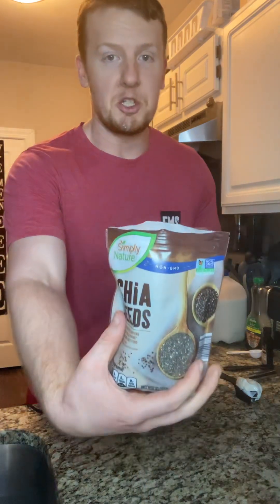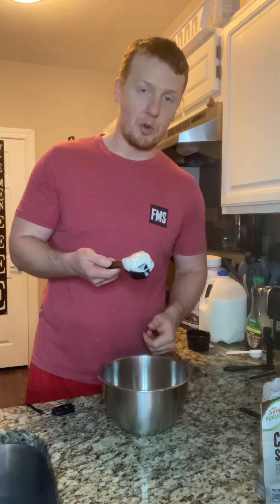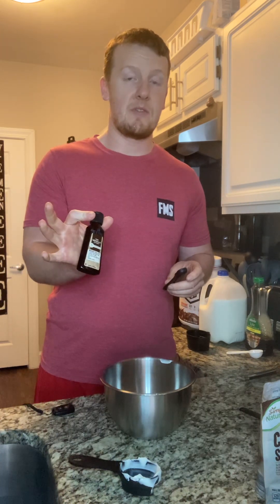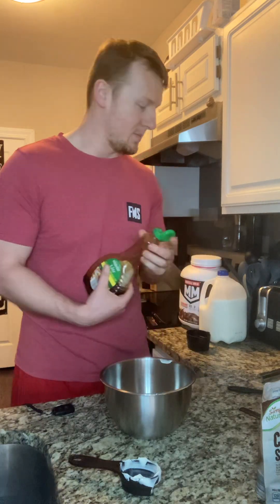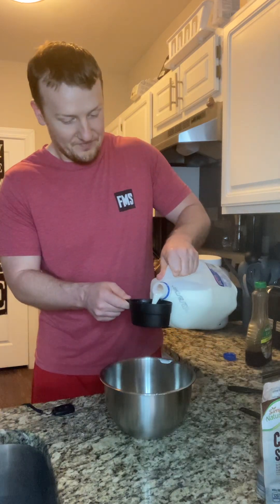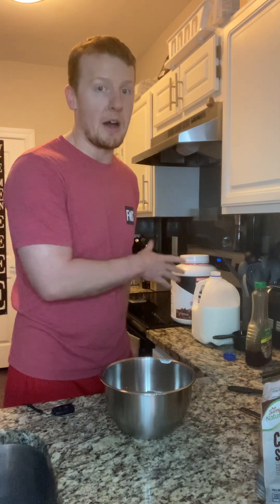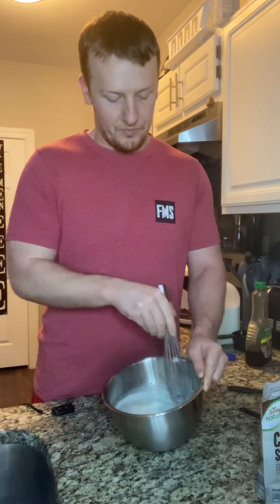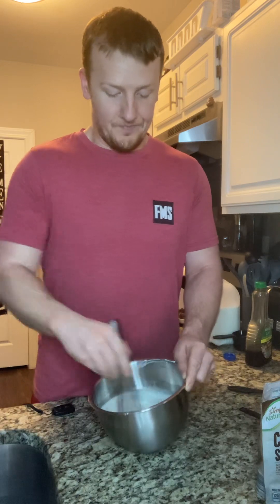Chia Seed Pudding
Snack: Chia Seed Pudding

-Roots Podcast @Spotify
-Sports Nutrition Tips
-Cooking Videos
-Strength & Conditioning Tips
-How to Perform Exercises
- @thornehealth supplement dispensary (DM for discounts)

Where Can I Buy The Ingredients? @aldiusa @walmart @publix @krogerco @shopritestores @pricechopper @wegmans @hyvee @samsclub @costco @weismarkets @wholefoods @freshthyme @syscofoodie @us_foods